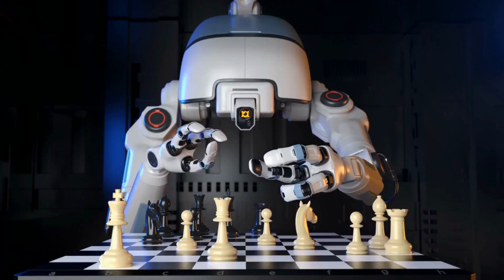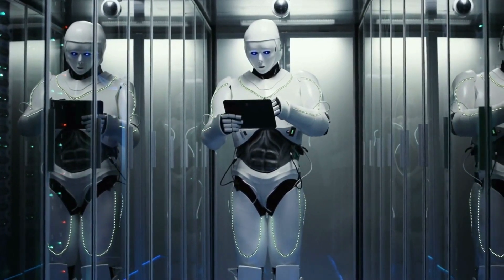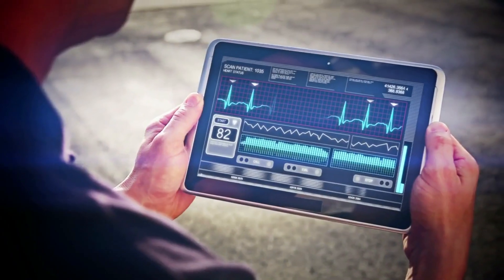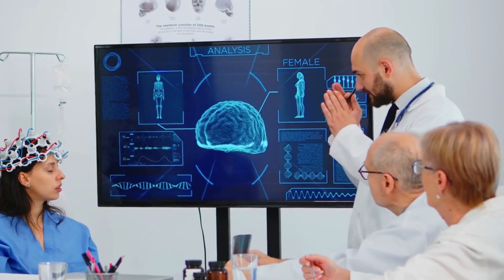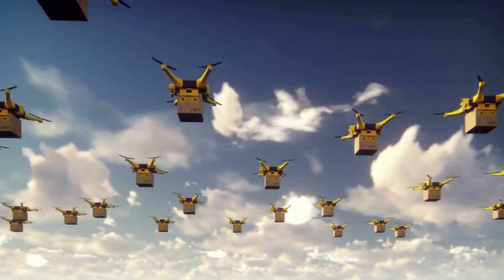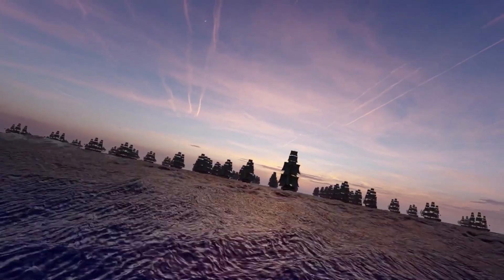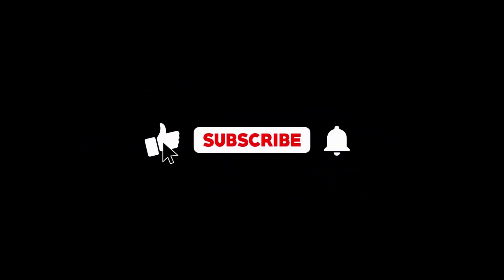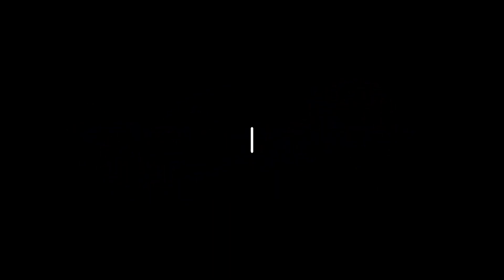How Powerful Will AI Be In 2030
How Powerful Will AI Be In 2030 | Innovate Tech |

In this video, we dive into the future of Artificial Intelligence (AI) and discuss just how powerful it will be by the year 2030.

Artificial Intelligence has made tremendous strides in recent years, revolutionizing various industries and enhancing the way we live, work, and interact with technology. But what does the future hold for AI? Brace yourself for a mind-blowing journey into the not-so-distant future.

In 2030, AI will become an integral part of our daily lives, seamlessly integrating into every aspect of society. From autonomous vehicles to smart homes, from healthcare to education, AI will enhance our capabilities and transform the world as we know it.

Imagine waking up in the morning, and your personal AI assistant greets you with a tailored plan for the day, considering your schedule, preferences, and even the current weather conditions. AI will have advanced natural language processing capabilities, allowing for seamless communication and understanding between humans and machines.

Autonomous vehicles will dominate our roadways, making transportation safer, more efficient, and less dependent on human intervention. AI will enable these vehicles to analyze vast amounts of data in real-time, ensuring optimal navigation and avoiding potential accidents.

However, with great power comes great responsibility. Ethical considerations surrounding AI will be crucial in ensuring its positive impact on society. Striking the right balance between AI's capabilities and preserving human values will be a significant challenge in the years to come.

Join us as we delve into the exciting possibilities and potential risks that lie ahead. Get ready to explore the immense power of AI in 2030 and how it will shape our future in ways we can only begin to imagine. Let's embark on this extraordinary journey together!

If you're ready to get started and start enjoying the amazing features of Chatgpt-4 ,be sure to click on this link;

🎬SUGGESTED VIDEOS
Don't forget to watch 📽 My other videos. Please check them out :